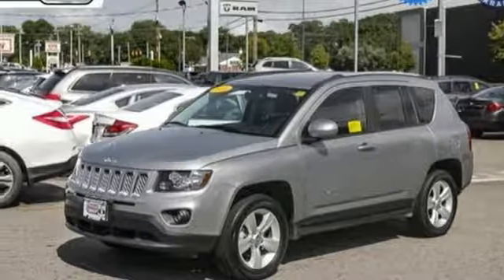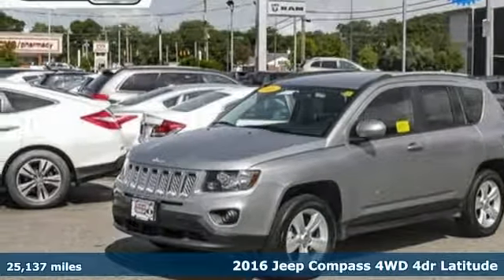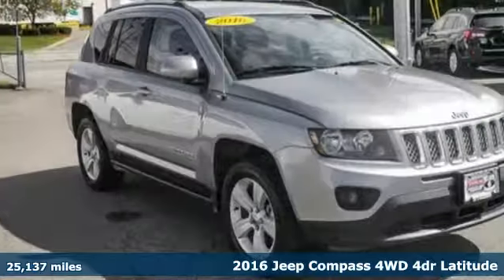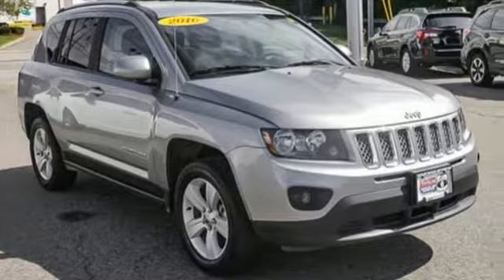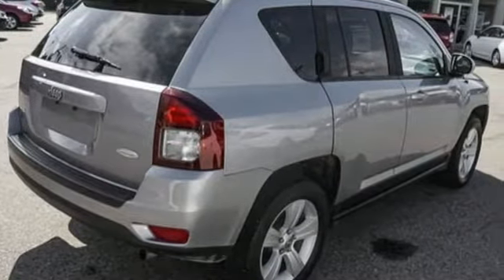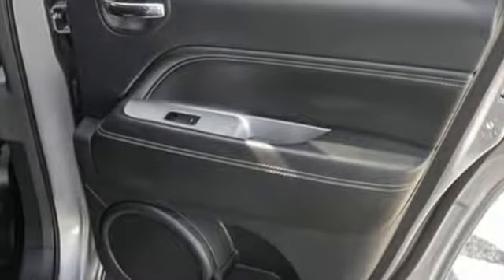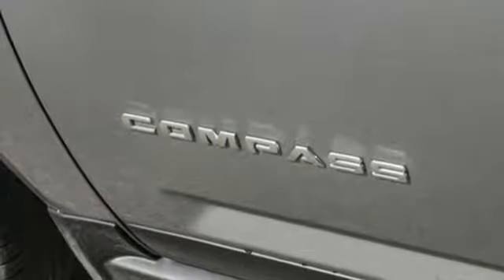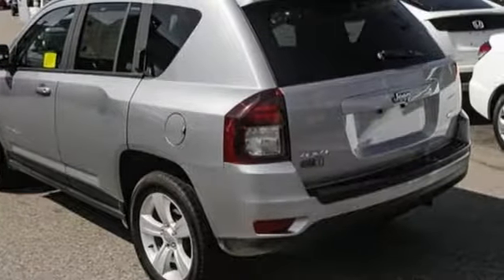2016 Jeep Compass Brockton MA Boston, MA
Year: 2016
Make: Jeep
Model: Compass
Trim: Latitude
Engine: 4 Cyl. 2.4 L
Transmission: Automatic
Color: Billet Silver Metallic Clearcoat
Interior: Dark Slate Gray
Mileage: 25137
Stock #: P5251
VIN: 1C4NJDEB3GD714941
4WD, ABS brakes, Electronic Stability Control, Heated door mirrors, Heated front seats, Illuminated entry, Low tire pressure warning, Passenger door bin, Quick Order Package 2GS, Remote keyless entry, Remote Start System, Traction control.Clean CARFAX. Odometer is 7770 miles below market average! 2016 Jeep Compass 6-Speed 2.4L I4 DOHC 16V Dual VVT 4WDAt CJDR 24, we've been the South Shore's premier Chrysler, Jeep, Dodge, and Ram dealership for well over four decades. We have a single, driving goal here, and that's to provide the absolute best South Shore auto sales and service experience possible with zero stress and absolute satisfaction.Customer First Award for Excellence CJDR 24 is committed to offering our Brockton customers with the highest level of customer service, which is why we are thrilled to be a honored recipient of the FCA Customer First Award for Excellence. This prestigious award is designated for only those dealerships exemplifying extraordinary care and dedication to their customers, in five key areas of performance: Give us the opportunity to show you. Call or visit us today.

At Chrysler Jeep Dodge Ram 24 in Brockton, MA, we’re here to serve you. As a family-owned and -operated dealership, we make sure every customer has the best car-buying experience. Because of this, our loyal customers from Randolph, Stoughton, and Rockland and other areas return to our dealership for all of their automotive needs.
Our inventory consists of the hottest new Chrysler, Jeep, Dodge, and Ram models for you to enjoy. These new models may also be featured in our sales and specials to help you drive off in a great new car at a fraction of the cost. Like our inventory of new models, our collection of certified pre-owned and used models is impressive. We also offer specials for our certified pre-owned and used models to help you save even more.

Another way to save is our Trade Up, Massachusetts program, where in exchange for your current vehicle, you maximize the trade-in value toward a new vehicle. With our low prices, Trade Up, Massachusetts will surely save you tons of money and get you into a brand-new car.

Chrysler Jeep Dodge Ram 24 also offers special promotions for military personnel and members of the National Association of Realtors, the Associated General Contractors of America, and many more organizations. We also offer financing for your new, used, or pre-owned vehicle. Our customer service excellence doesn’t stop on our sales floors though.
Address:
1020 Belmont St
Brockton MA Boston, MA 02301